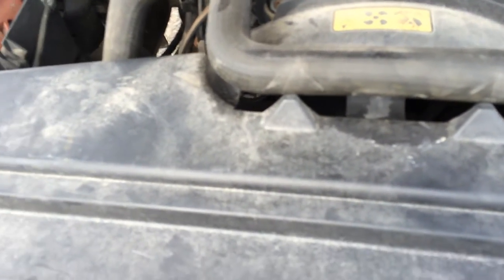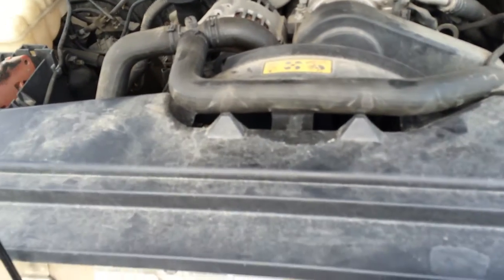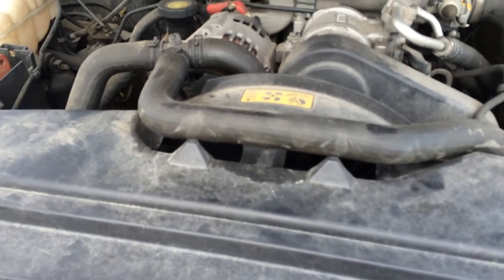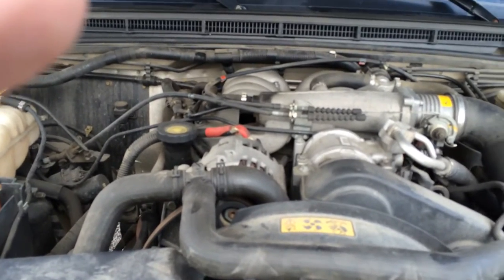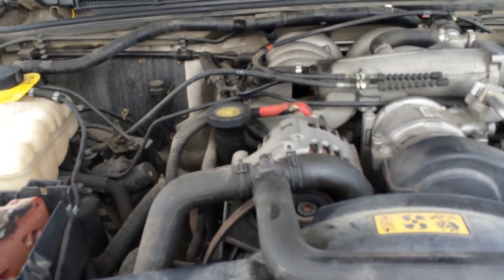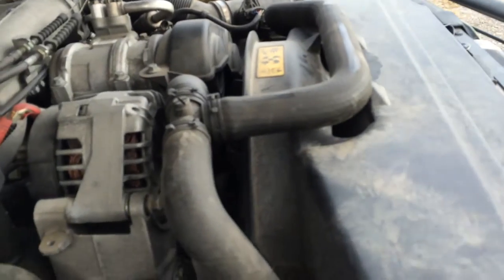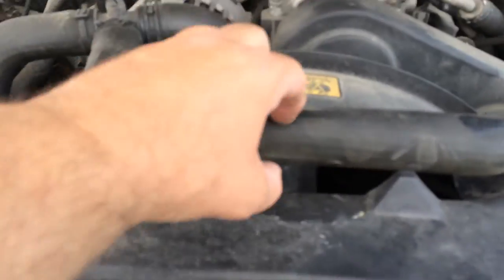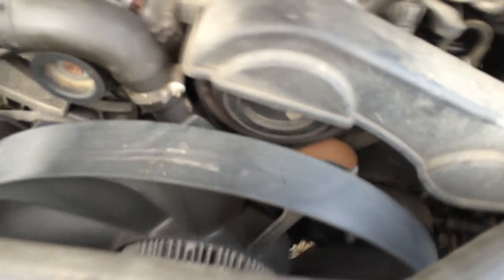Serpentine belt removal/replacement, Land Rover Discovery 2 SE, part 1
Just a quick part 1 of some basic vehicle and specifically Land Rover maintenance-- finding the tension pulley and removing the serpentine belt.